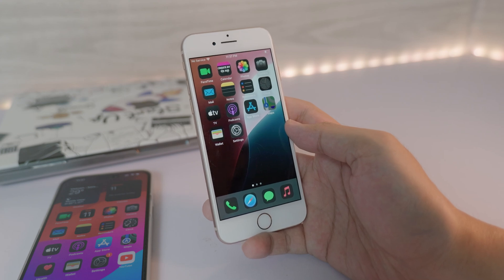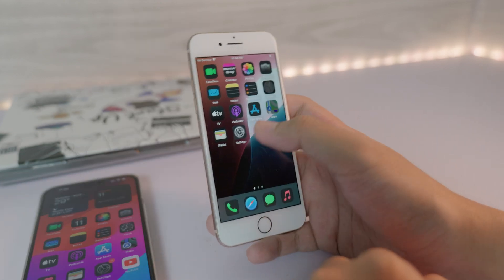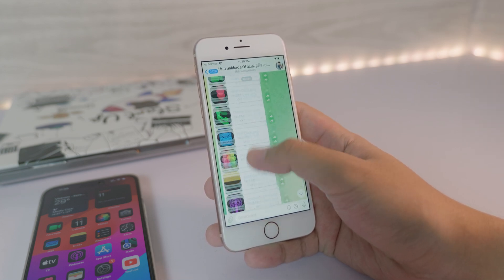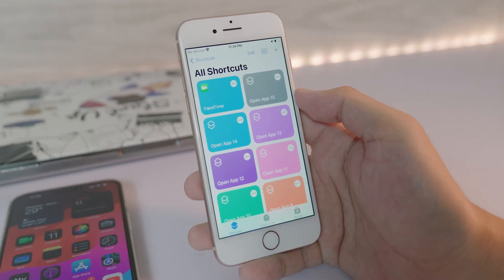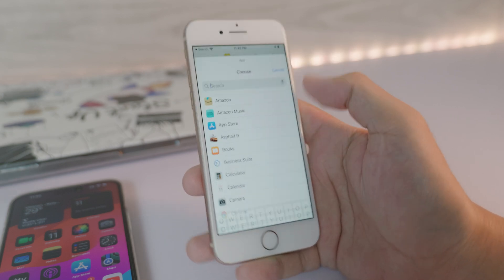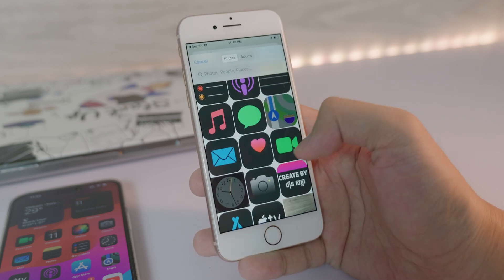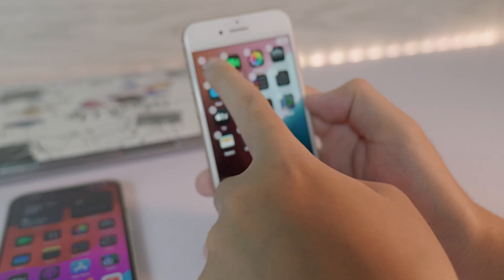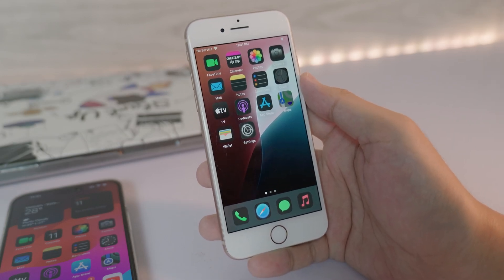Bring iOS 18 Dark Mode icon to Older iPhone FREE - How to Get it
I tried to create some of these dark mode icon and you can do it by following my video